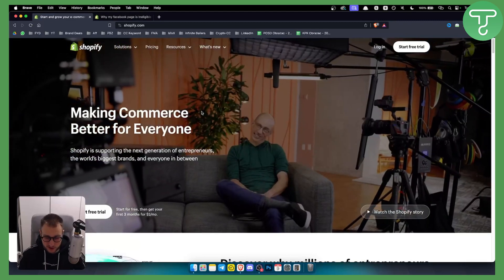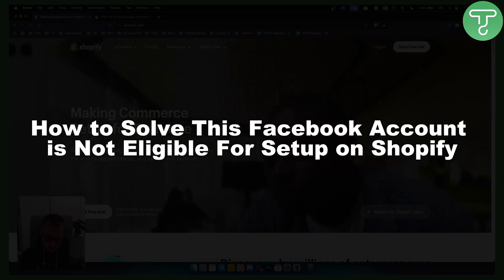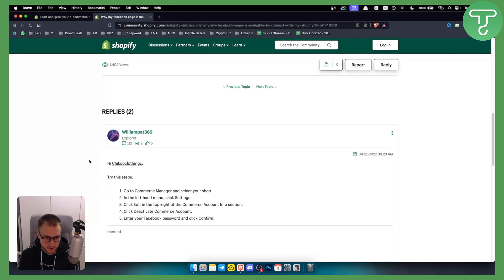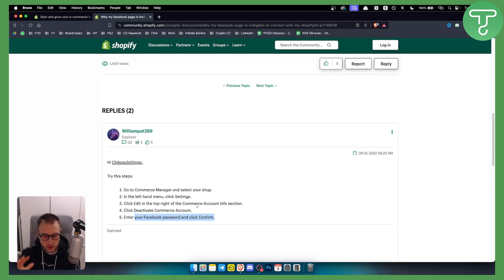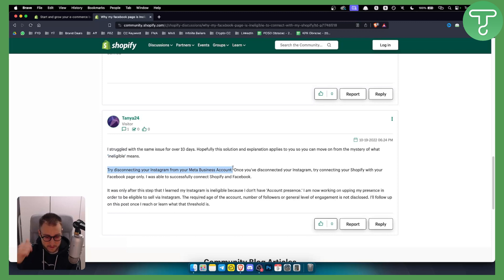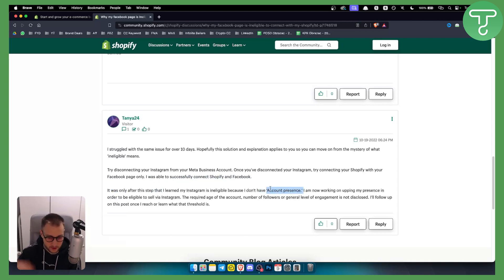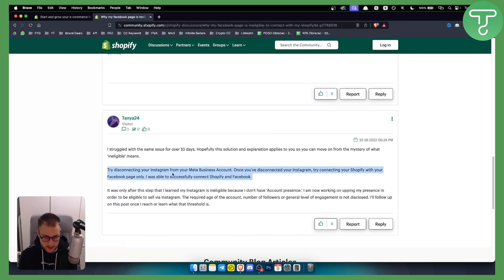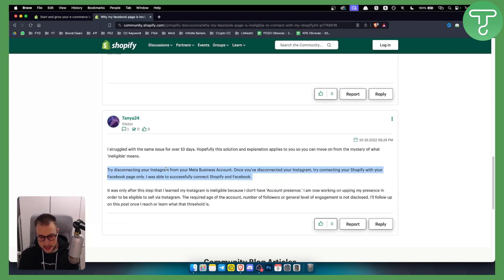How to Solve This Facebook Account Is Not Eligible For Setup Shopify (Solved)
Learn how to solve this facebook account is not eligible for setup shopify